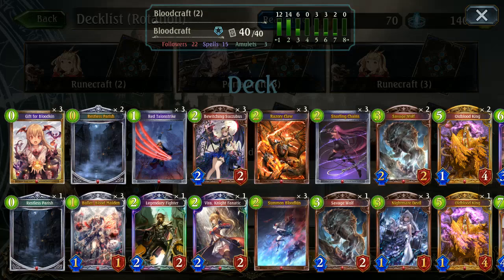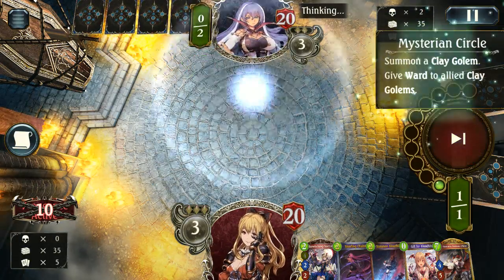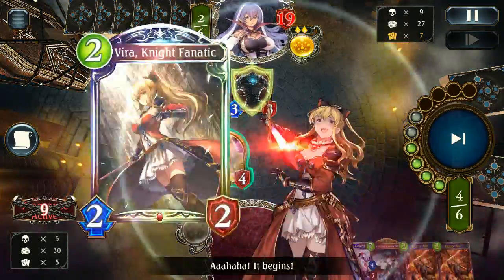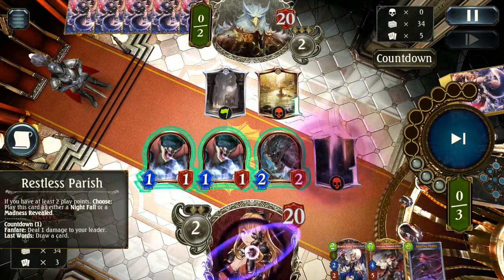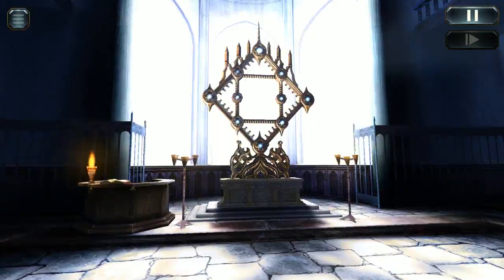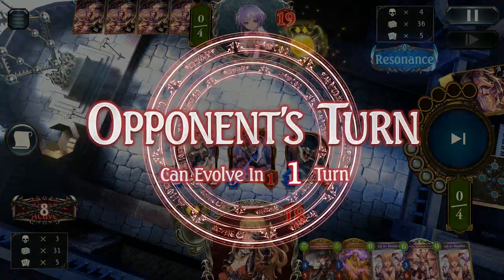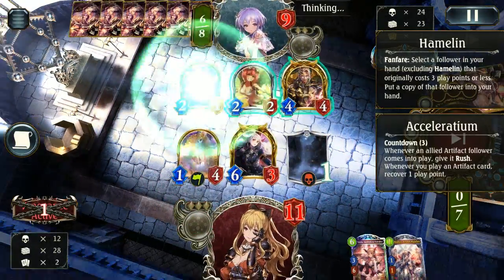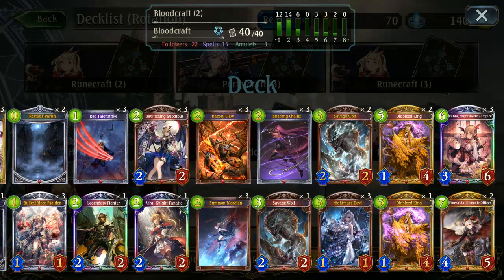Night Sky - Bat Bloodcraft Brigade of the Sky Deck! [Shadowverse]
Prepare to fly in Shadowverse's 9th card set: Brigade of the Sky, which will be released along with a new leader card.

A new mechanic, "Accelerate", will be introduced with this card set. Cards with Accelerate can be played at a lower play point cost as a spell card that only activates the Accelerate effects.

This set will introduce a series of new cards featuring beloved characters from our mobile RPG, Granblue Fantasy. Continue your Shadowverse journey with all-new companions, and soar beyond the limits of the sky!